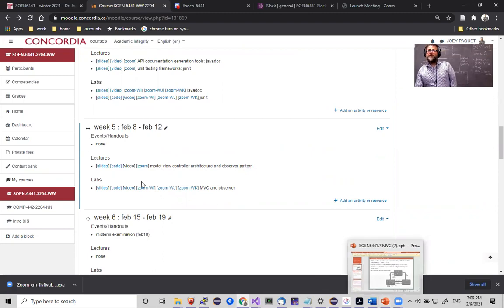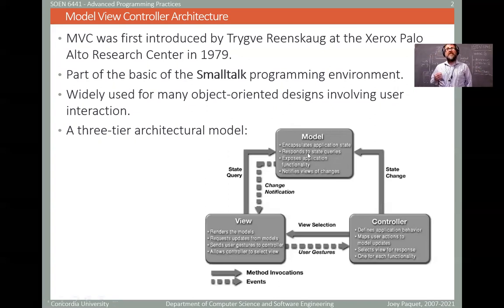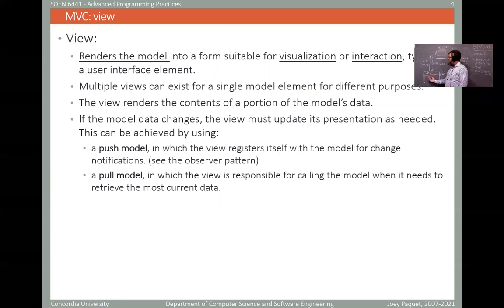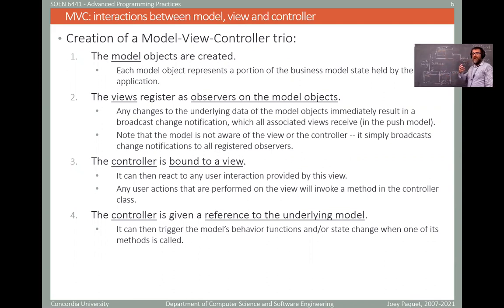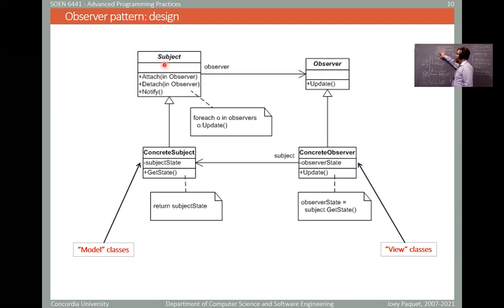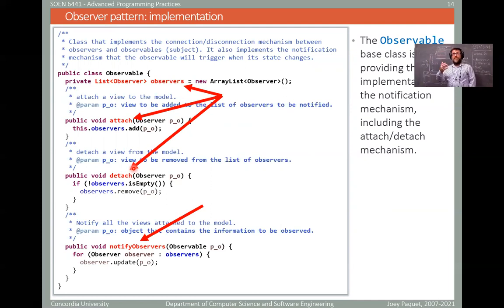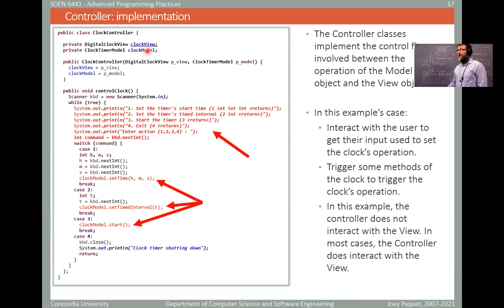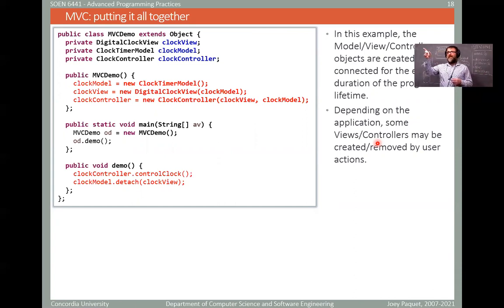SOEN6441 - Advanced Programming Practices - week 5 - MVC architecture and the Observer pattern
This video is for the course SOEN6441 (Advanced Program Practices) taught in the winter semester of 2021 at Concordia University, Montreal , Canada. It presents the topic of the Model-View Controller Architecture, as well as the Observer design pattern.